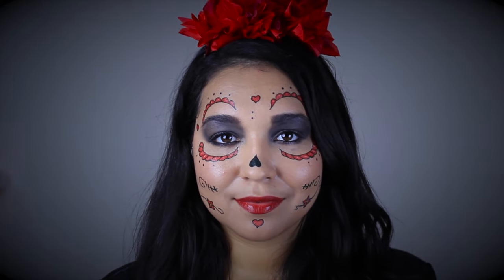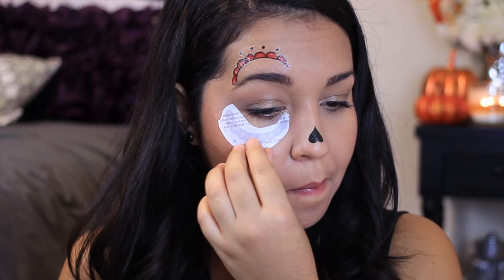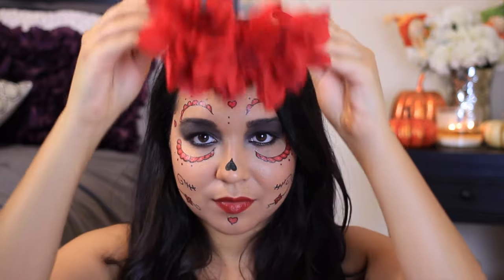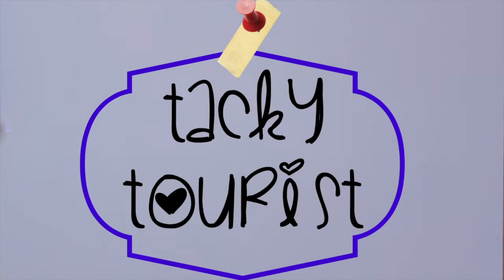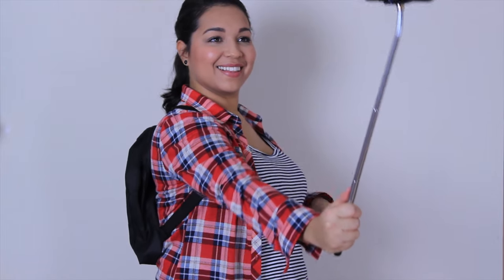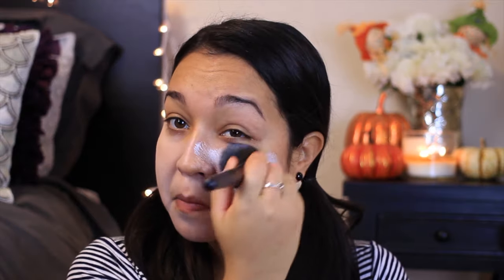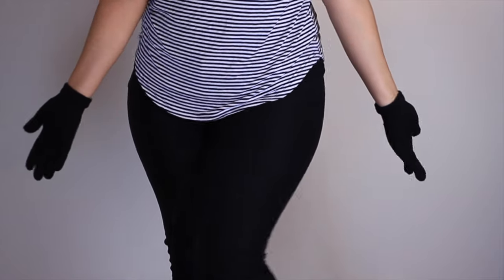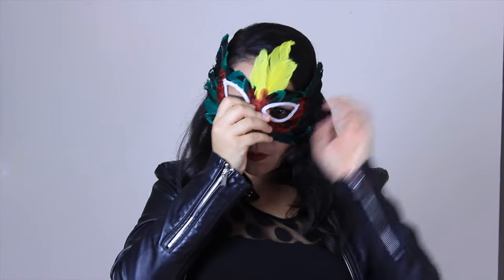Under $5: Quick & Easy, Last Minute Halloween Costume Ideas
WILL UPDATE IN THE MORNING :)

CHECK BACK!